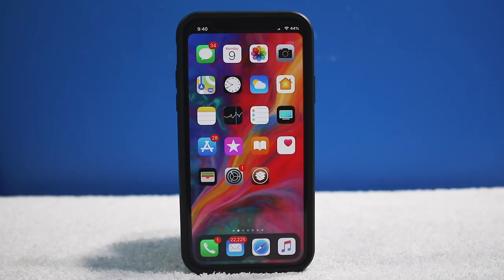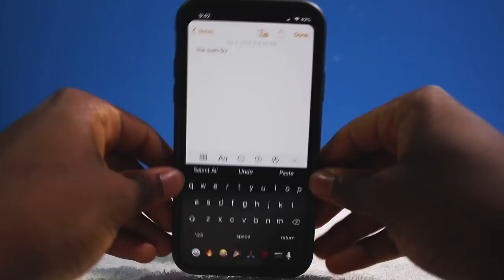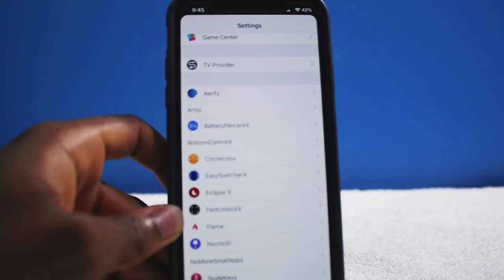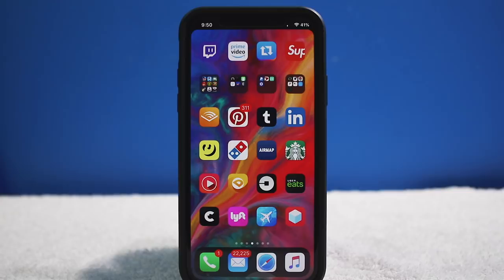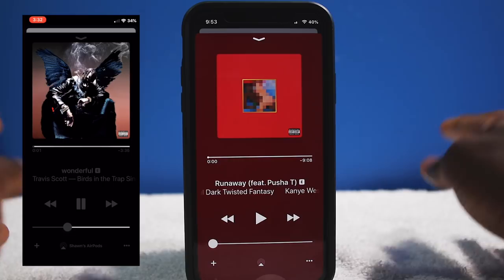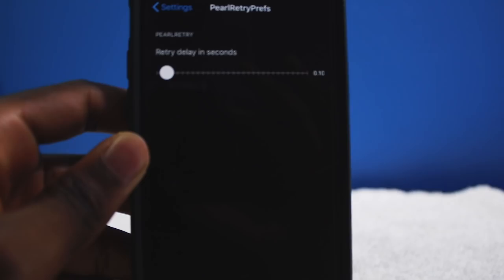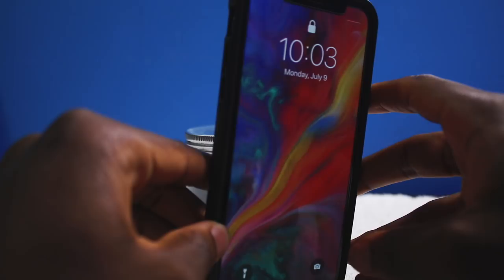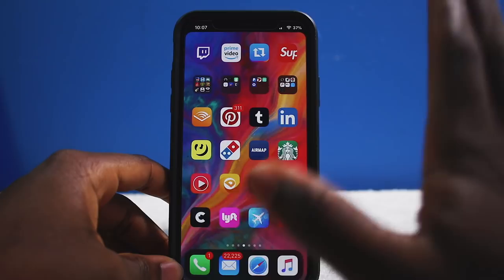Top 20 Jailbreak Tweaks for iOS 11.3.1 (Useful Cydia Tweaks)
Top 20 Jailbreak tweaks for iOS 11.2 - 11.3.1 (plus some bonus tweaks)

At least LIKE before looking at this list!
Tweaks List

YouTube tools
Prediction shortcuts
Barmoji
Battery percent x
Bottom control x
Circle icons
Force in pictures
Realcc
Noctis
Sugarcane
Tweakcompatible
Easy switcher x
Pearl retry
Hidebarx
Nomoresmallapps
iCleaner
Fasyunlock x
Hidelabels x
Notchless

- SimplyPops